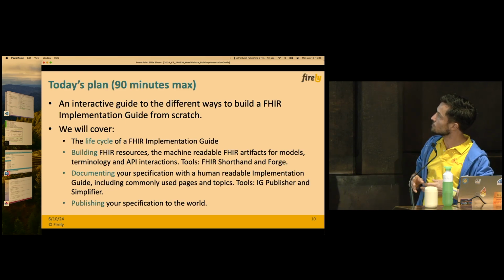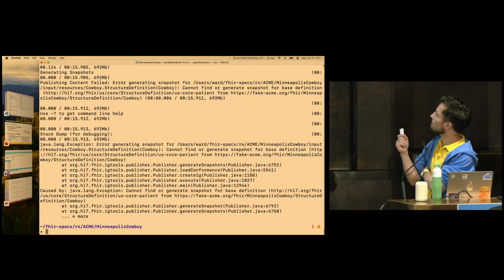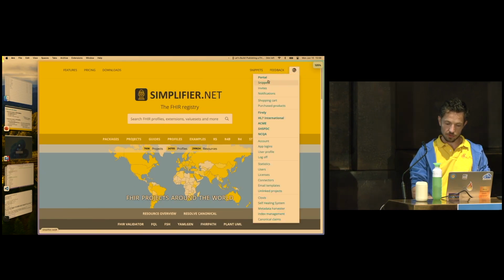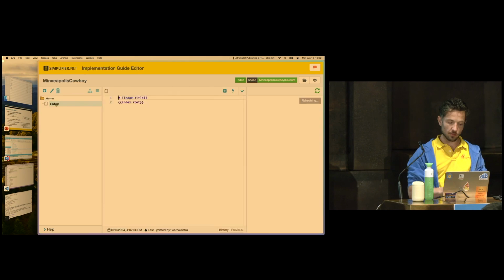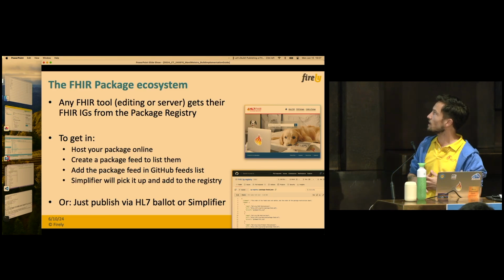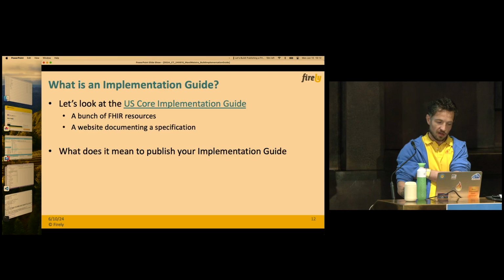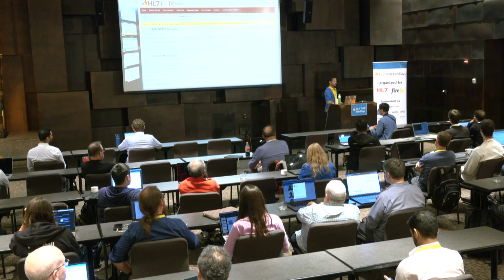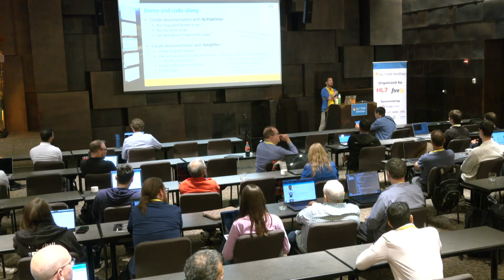Publishing a FHIR Implementation Guide (2/2) - FHIRDevDays 2024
An interactive guide to the different ways to build and publish a FHIR Implementation Guide from scratch.

This is the second session, connected to a corresponding session earlier in the day. In this session we will focus on building the human readable documentation around our resources and publish a FHIR Package.

To prepare for this session you can already:
* Install the IG Publisher most easily with sushi init and next running the _updatePublisher.bat or .sh script. This tool validates and generates an Implementation Guide
* Create a free Simplifier.net account and create your first FHIR project

We will cover:
* The life cycle of a FHIR Implementation Guide
* Building FHIR resources, the machine readable FHIR artifacts for models, terminology and API interactions. Tools: FHIR Shorthand and Forge.
* Documenting your specification with a human readable Implementation Guide, including commonly used pages and topics. Tools: IG Publisher and Simplifier.
* Publishing your specification to the world.

Following along, participants will build a simple Implementation Guide from start to finish. Besides the guide itself, you will gain an overview of the tooling out there and which are right for you and your team!